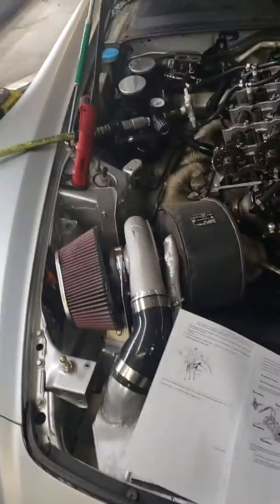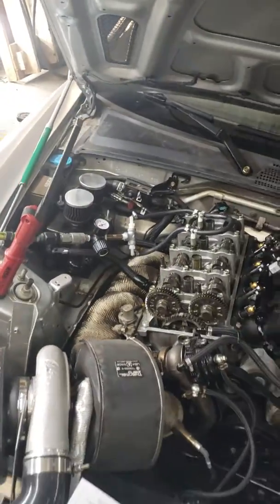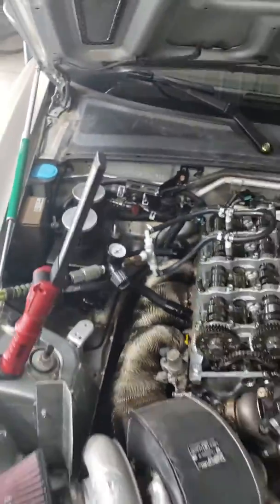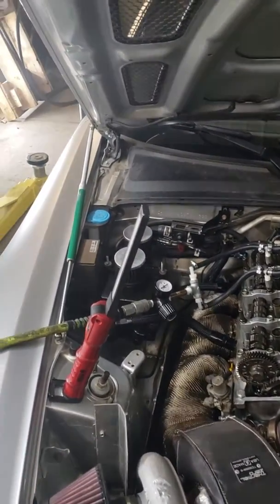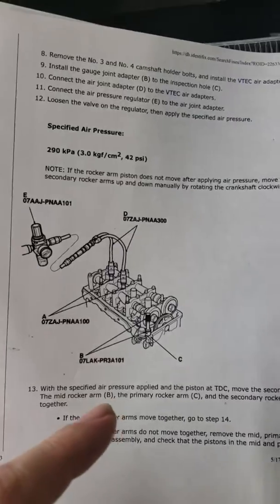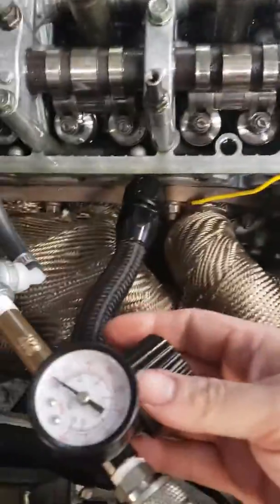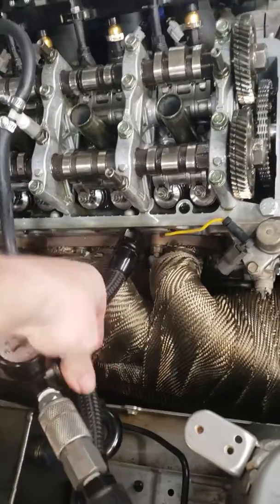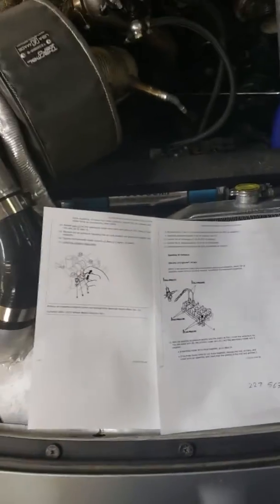Vtec air psi test.